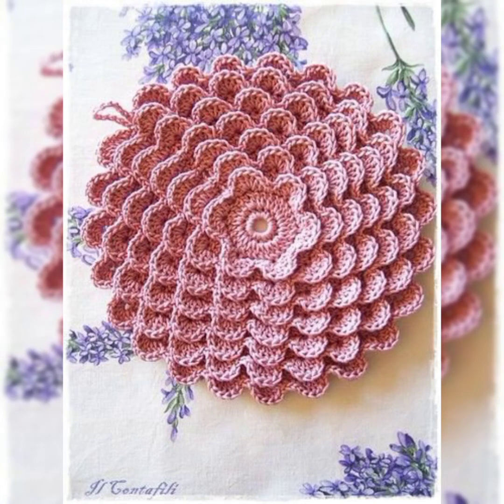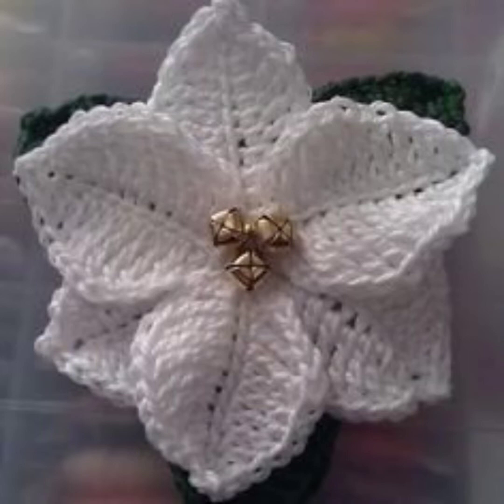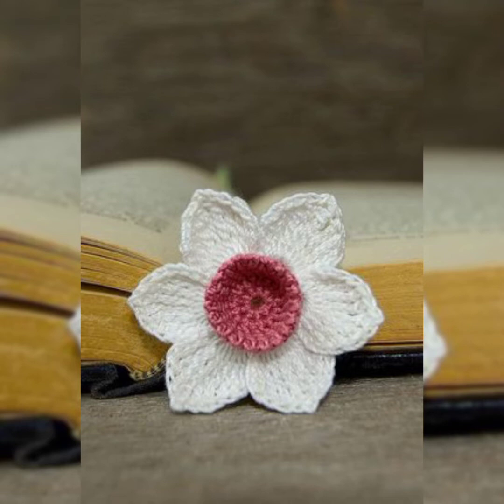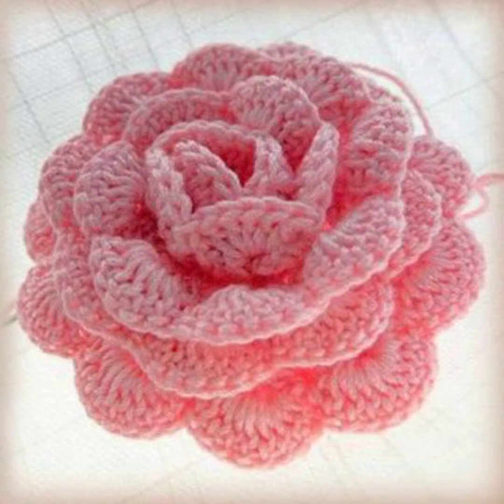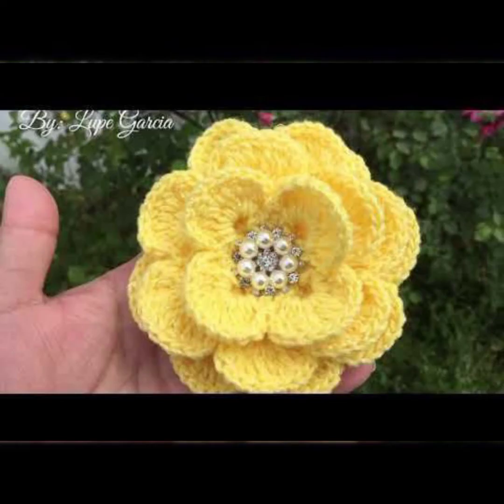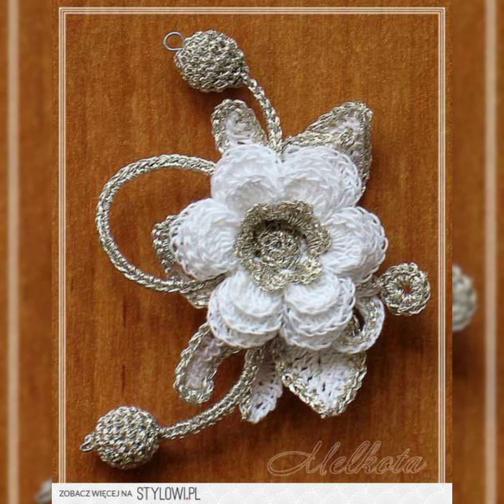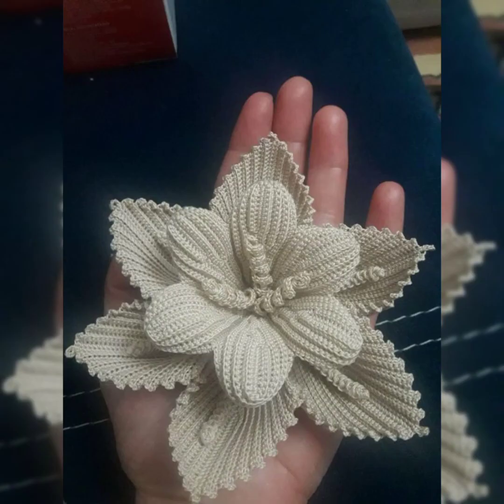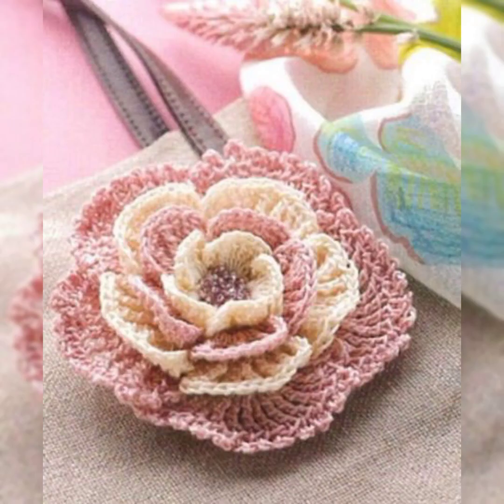Fabulous handmade crochet flowers patterns || Diy Crochet flower patterns and ideas